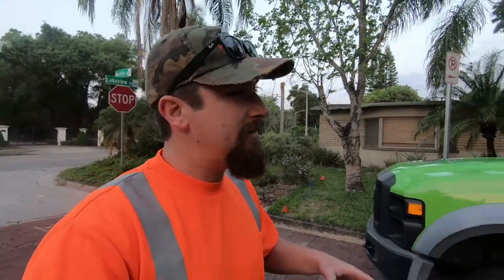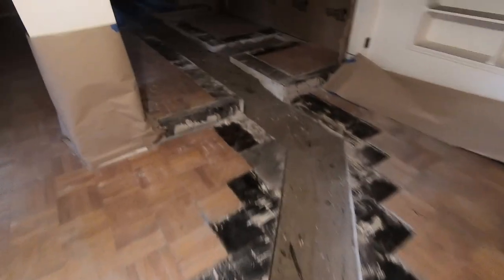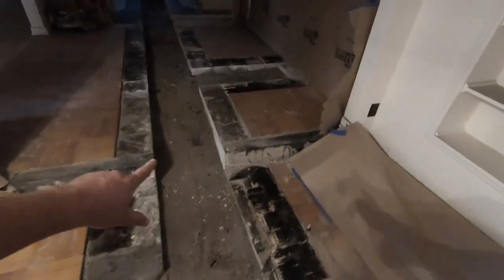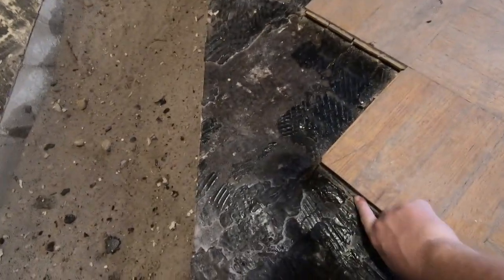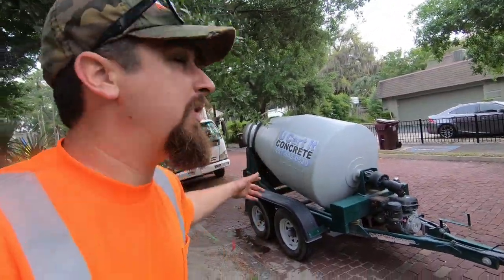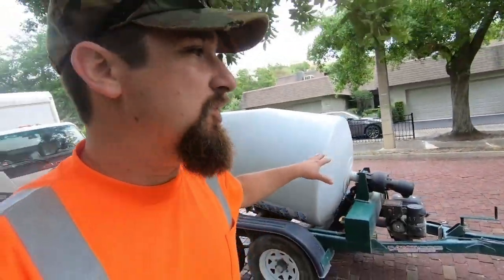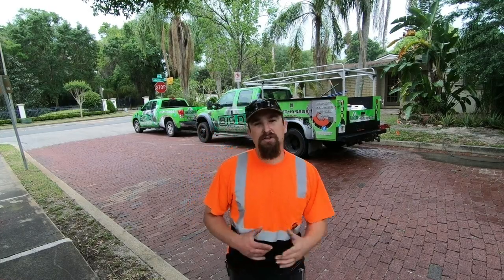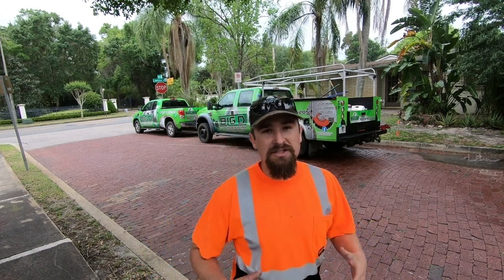How To Cut And Re-pour Concrete In A House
WE ALSO INSTALL SEAMLESS GUTTERS
For seamless gutter
Contact Dylan (Operations manager)